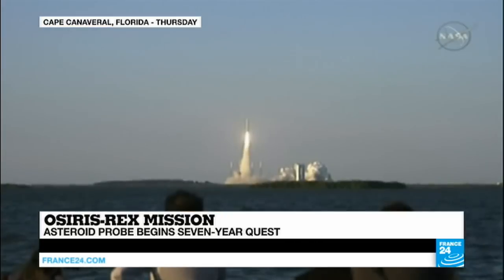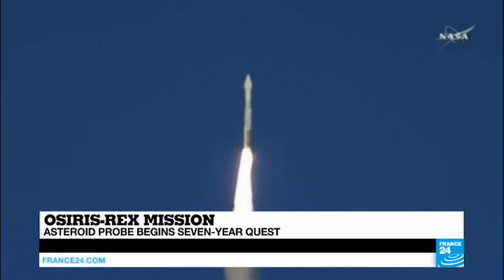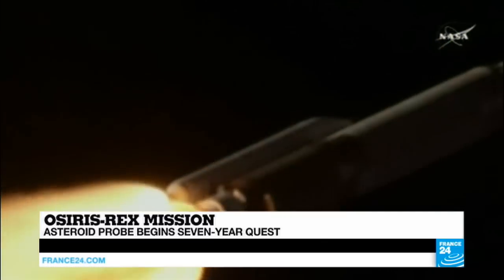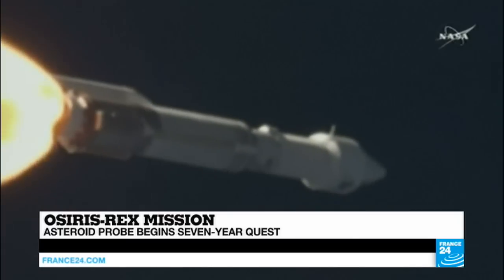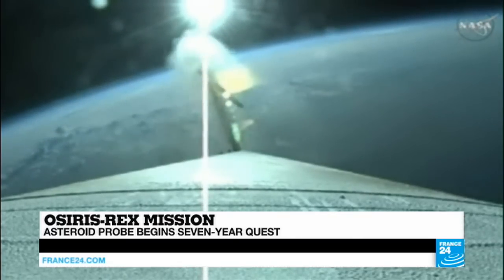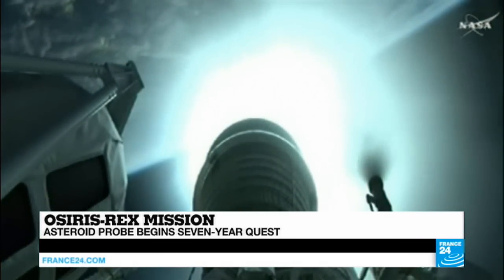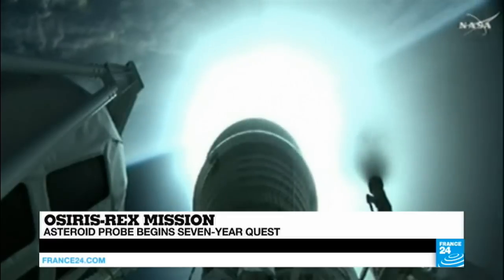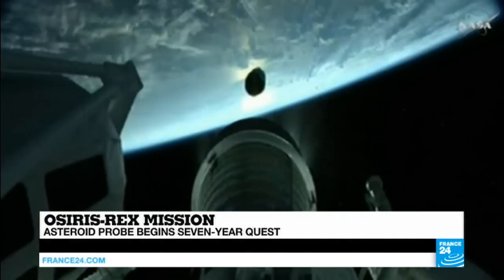Space: NASA's Osiris-Rex mission on its way to asteroid Bennu to collect samples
Space: NASA's Osirix-Rex mission on its way to asteroid Bennu to collect samples